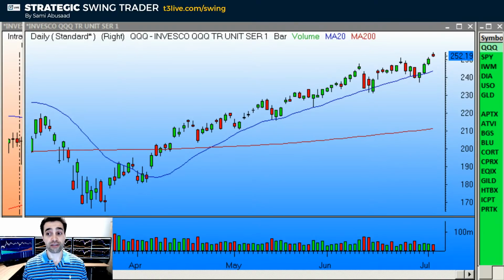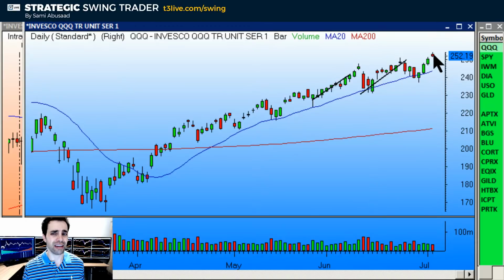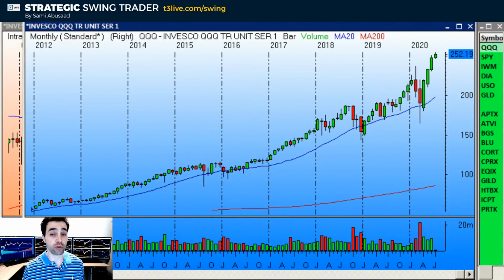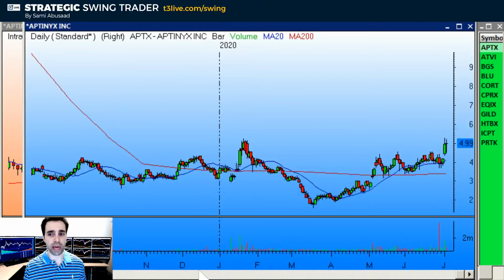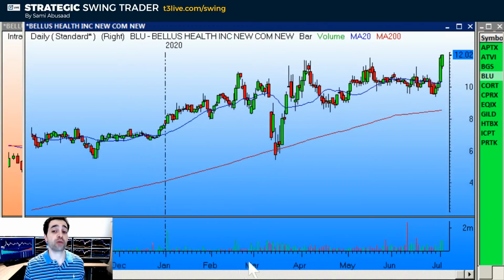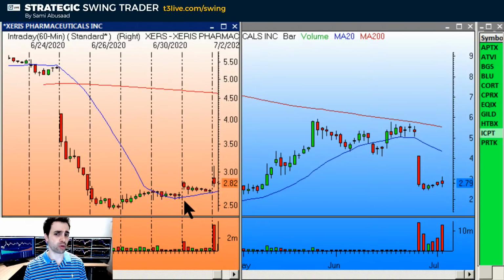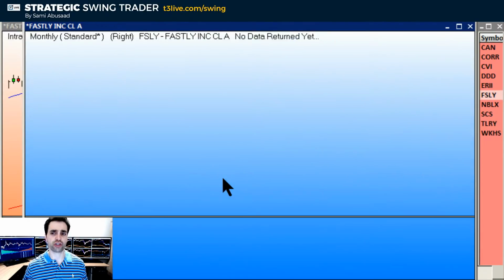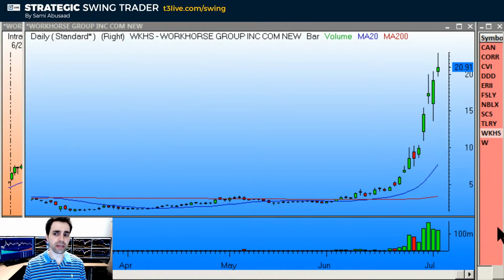Actionable Swing Trade Ideas for July 6 – 10 | Market Update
Analysis of the current market and a review of several trade ideas for the upcoming week.

Symbols Reviewed:
Bullish:
APTX
ATVI
BGS
BLU
CORT
CPRX
EQIX
GILD
HTBX
ICPT
PRTK

Bearish:
CAN
CORR
CVI
DDD
ERII
FSLY
NBLX
SCS
TLRY
WKHS
RCON